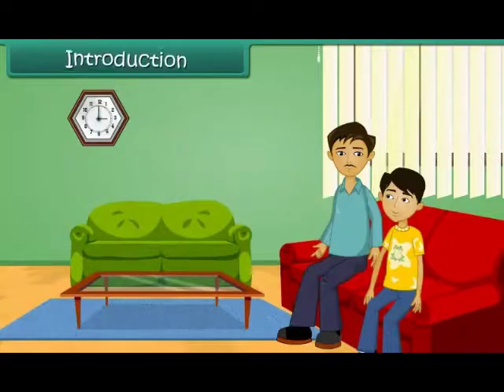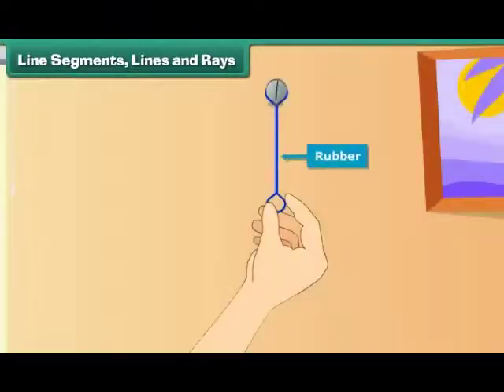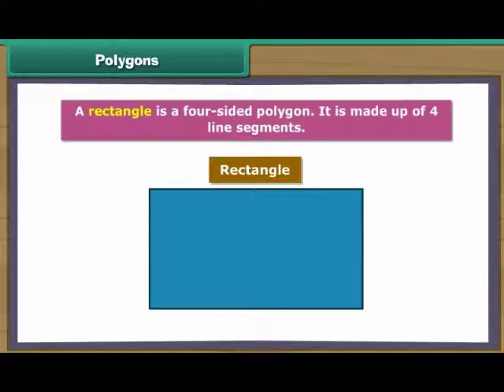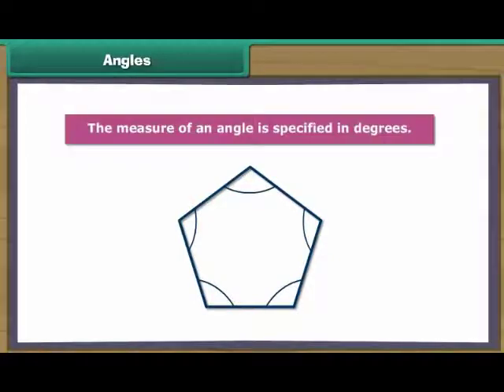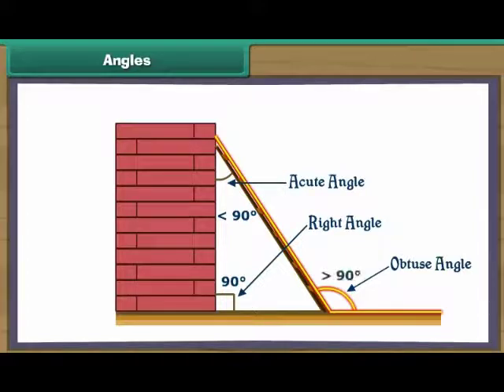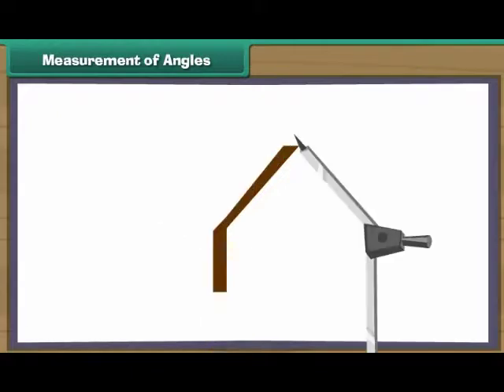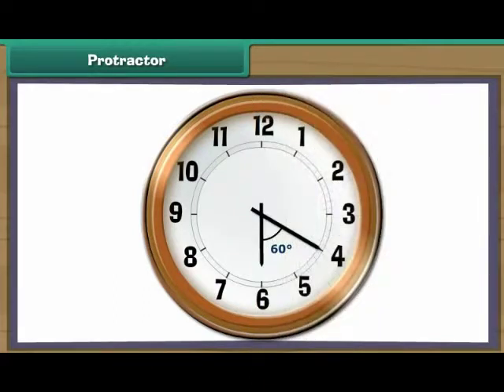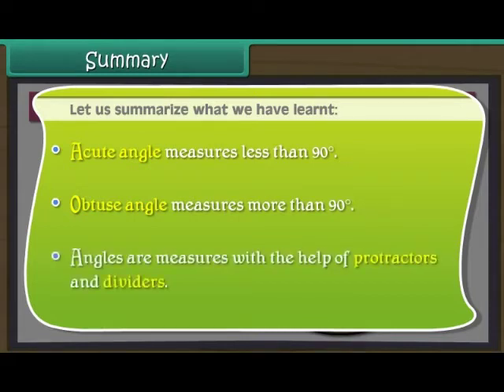प्रा तरंगे सर CBSE STD 5 (English) Math (Basic of Geometry)